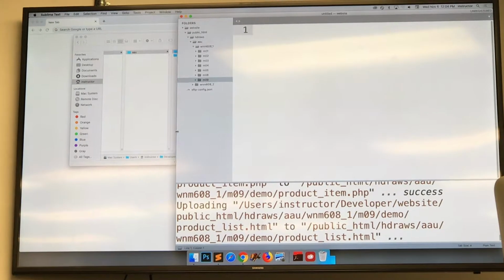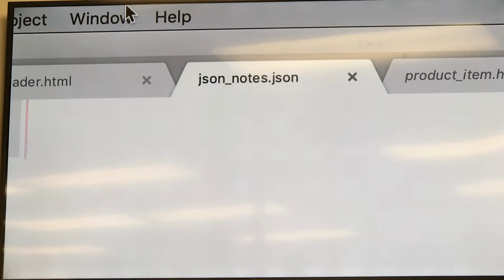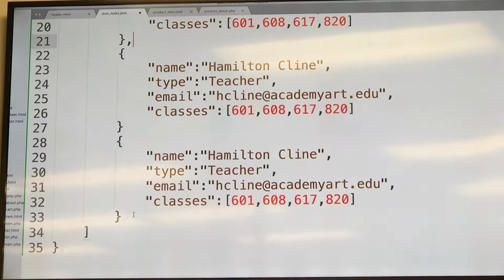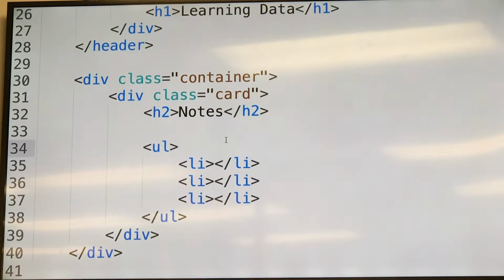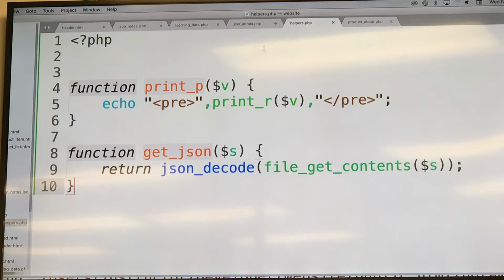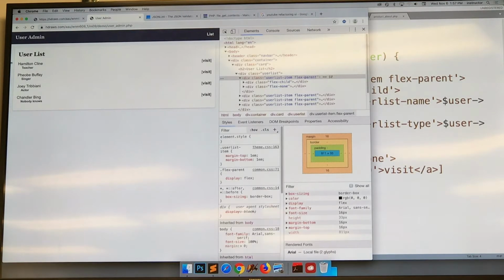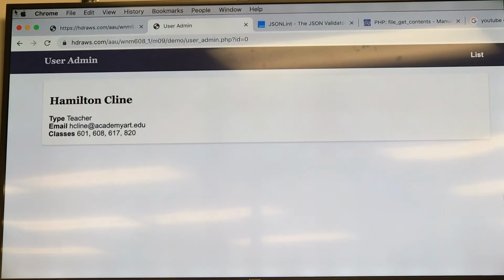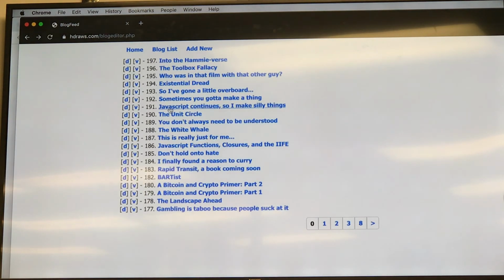wnm608 m09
Nov 6